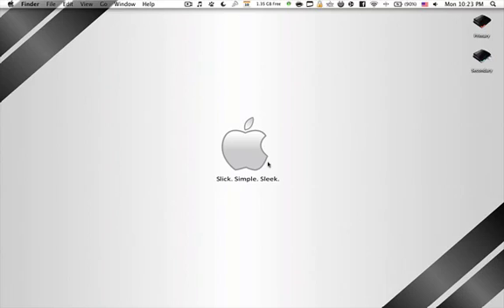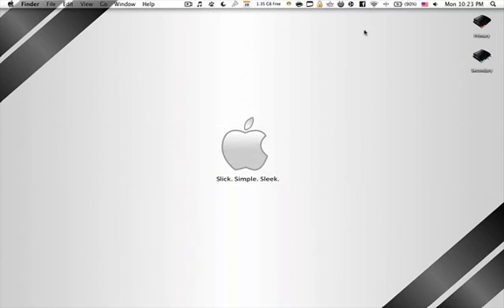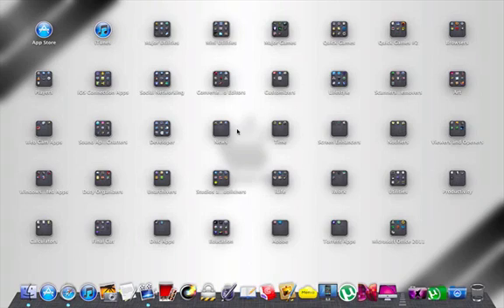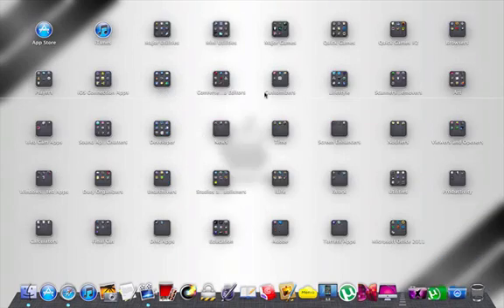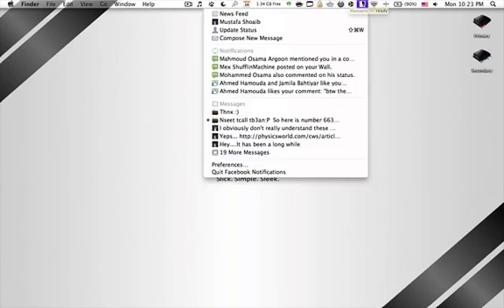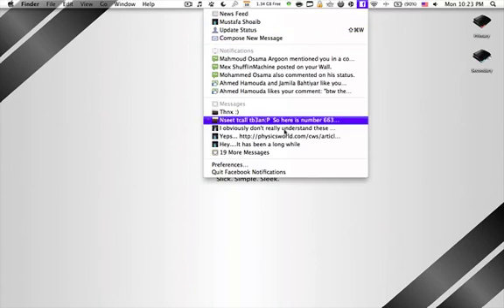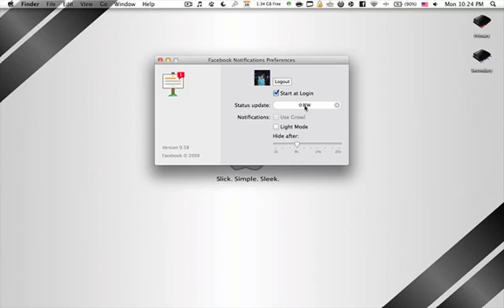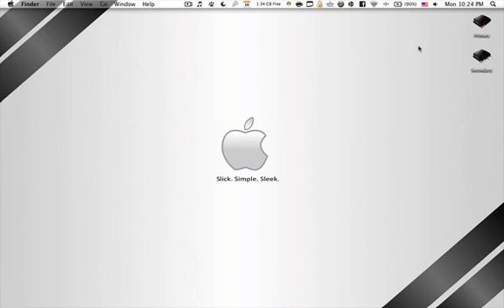Facebook Notifications System For Mac